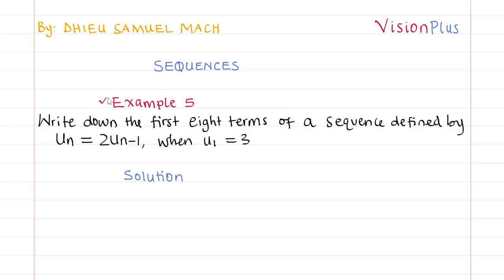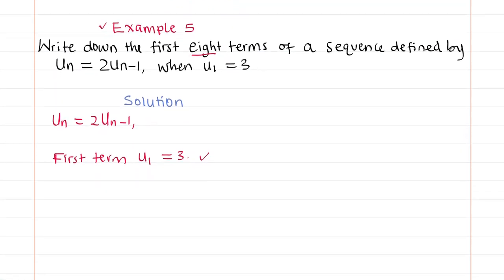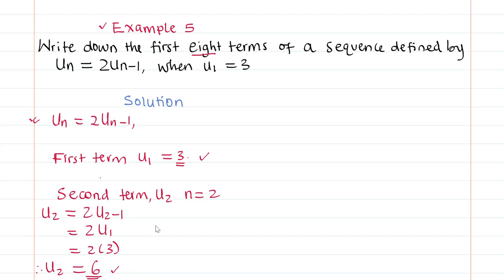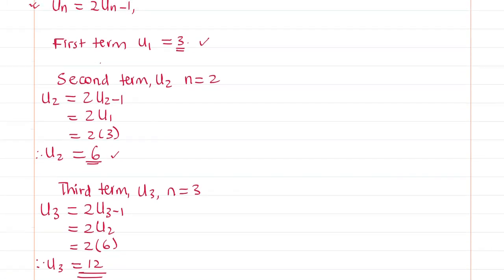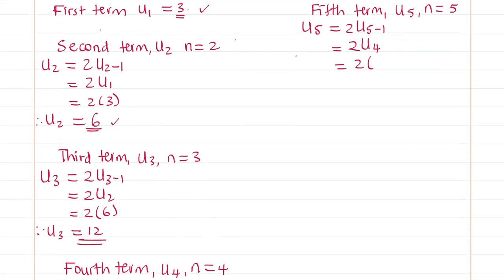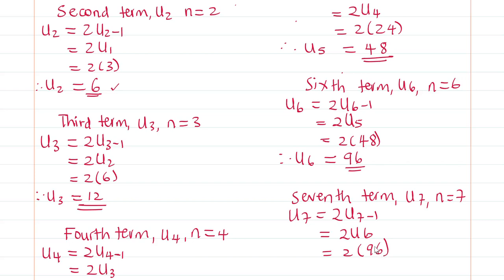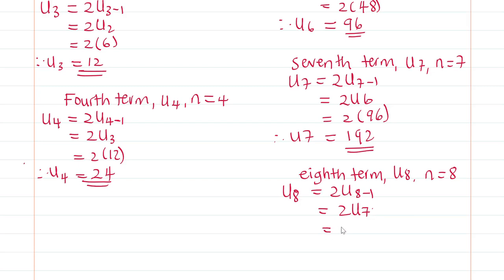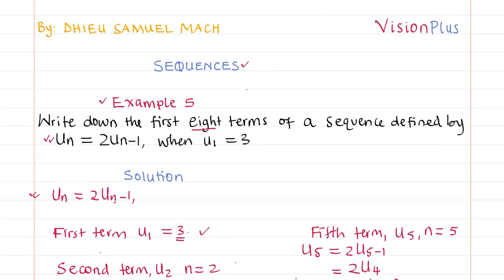Sequences Example 5